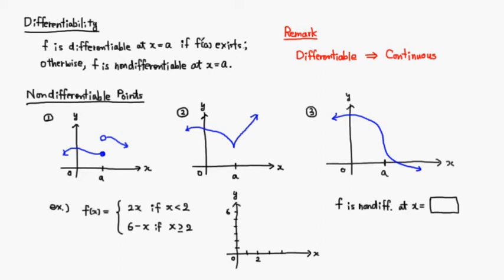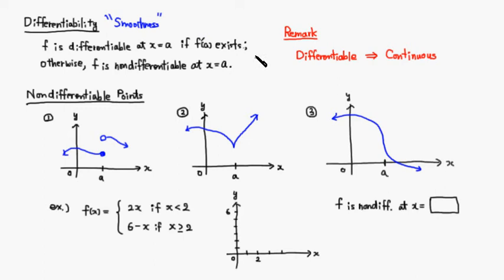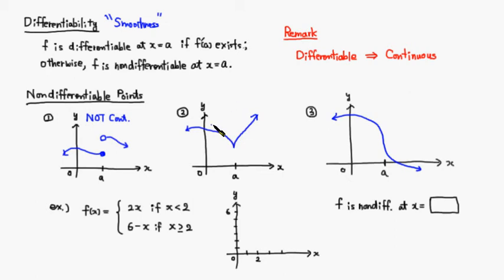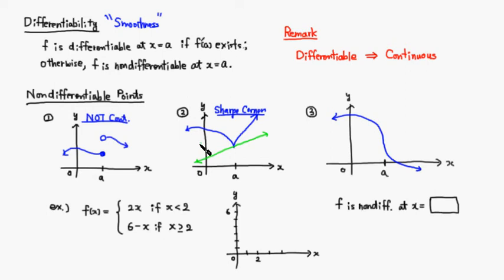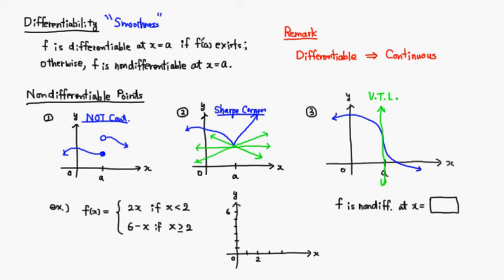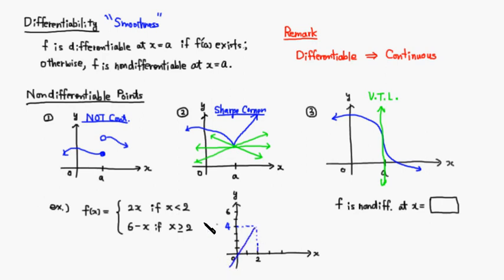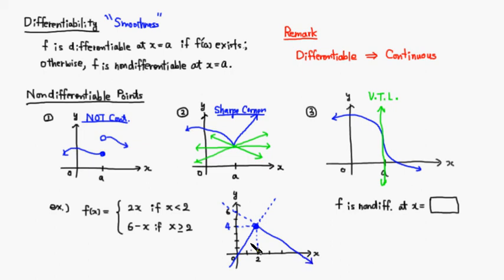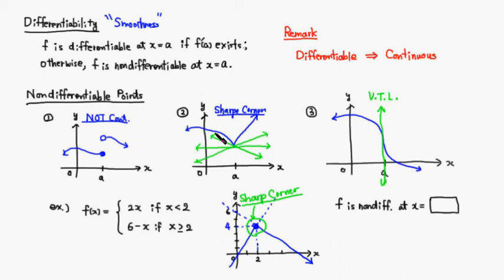Differentiability of Functions